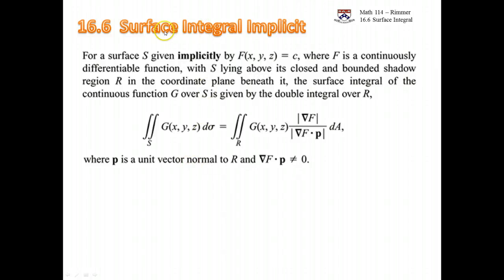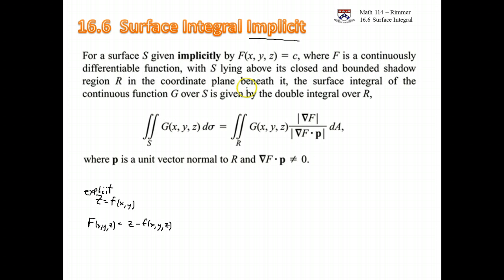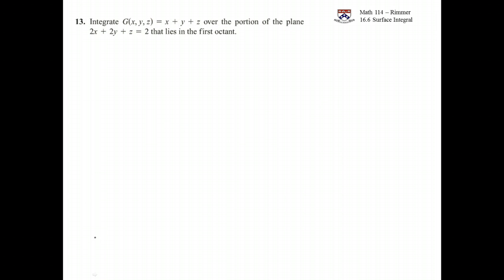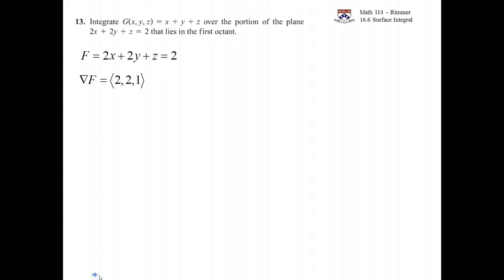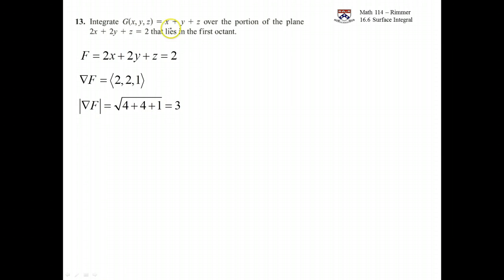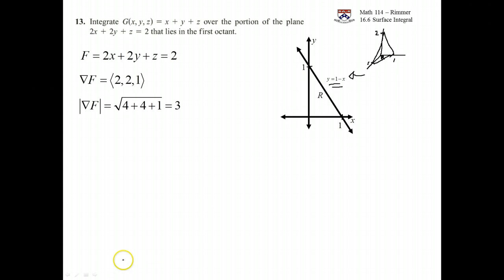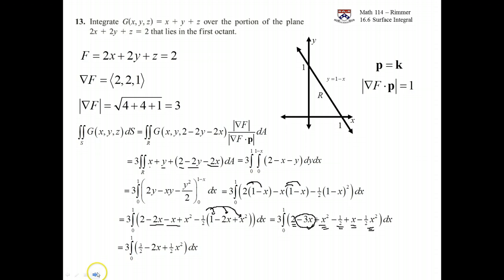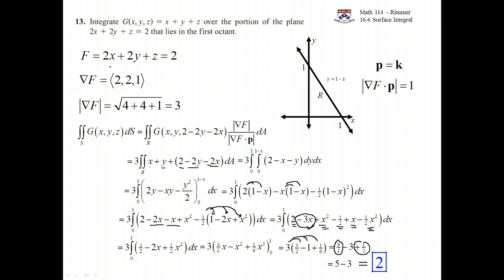UPenn Math 114 Calculating Surface Integral over a Surface Defined Implicitly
Find the value of the surface integral for a surface that is defined implicitly.